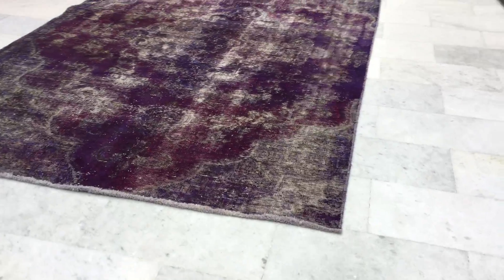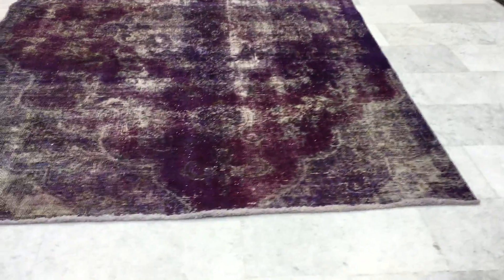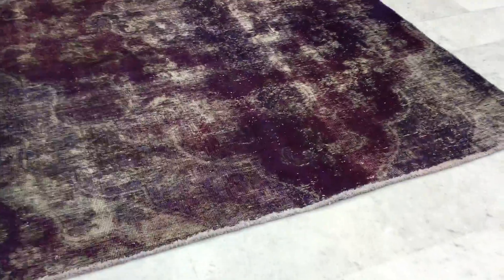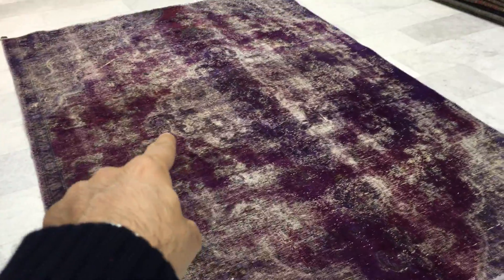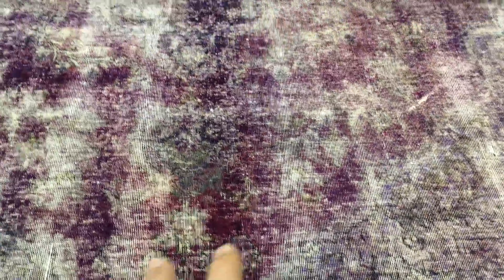vintage teppiche 12469